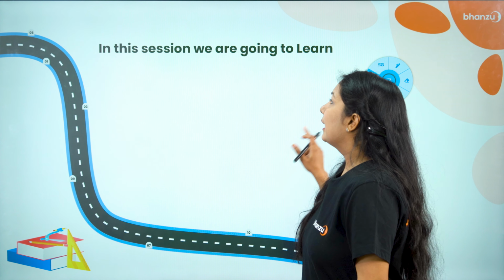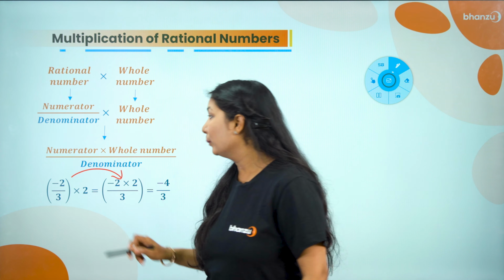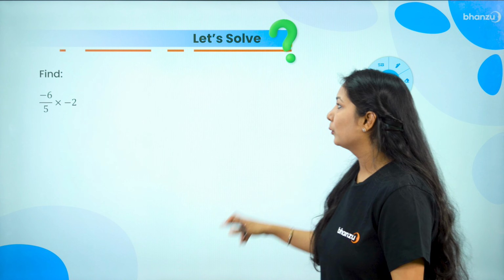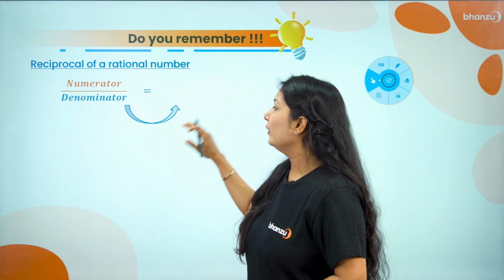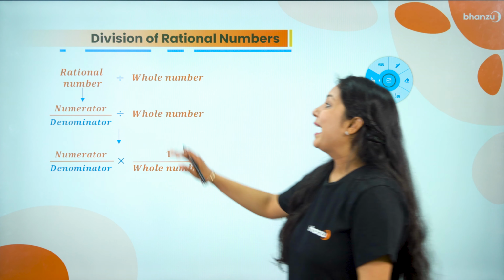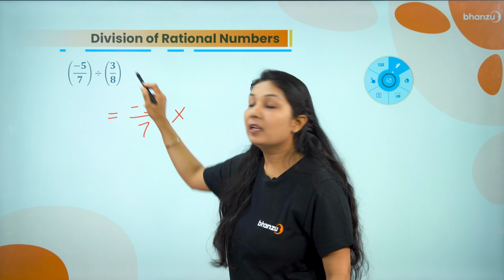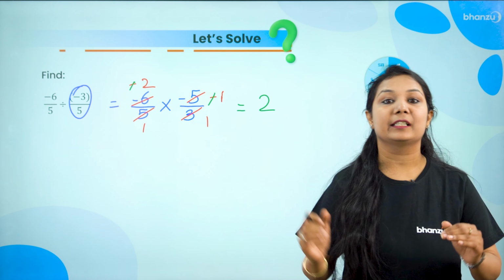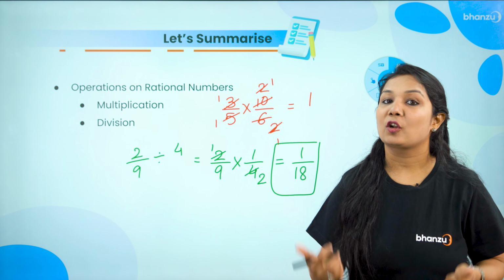Rational Numbers - Operations on rational numbers📚🔢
Rational Numbers - Operations, Properties, and Real-World Insights 📊🌍

🎬 Introduction: Embark on a captivating journey into the universe of rational numbers and their operations.
➕➖ Addition & Subtraction: Dive deep into combining and subtracting rational`, understanding the essence of numerators and denominators.
✖️➗ Multiplication & Division: Explore the magic of multiplying and dividing rational numbers, and the interplay of signs.
🔄 Nature of Operations: Delve into how operations affect the positive or negative nature of rational numbers.
🎭 Properties Unveiled: Discover the commutative, associative, and distributive properties of rational numbers in operations.
📏 Real-World Example: Imagine splitting a 🍕 pizza among friends, understanding fractions, and operations in a tangible context.
🧠 Nature & Behavior: Grasp the inherent nature of rational numbers, from their infinite existence between integers to their behavior in operations.